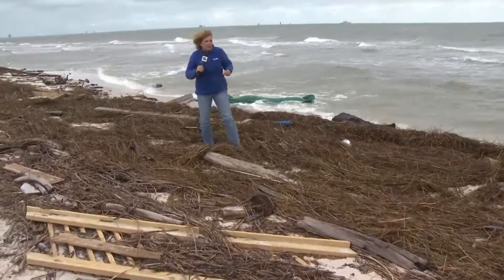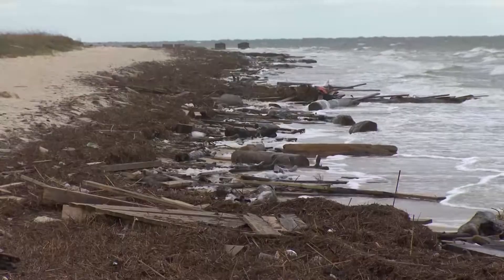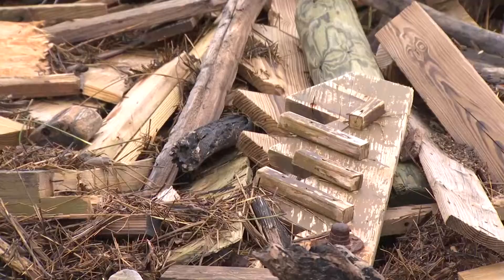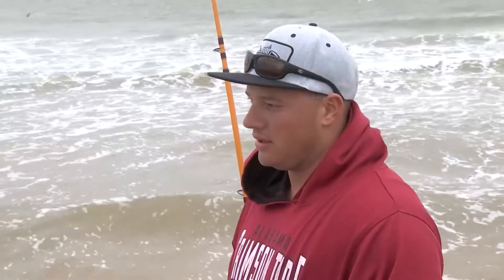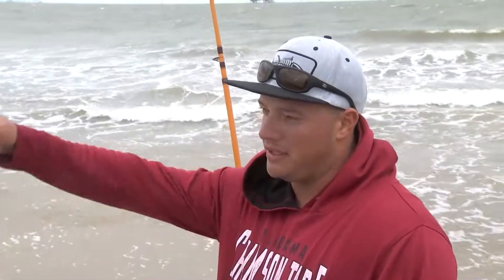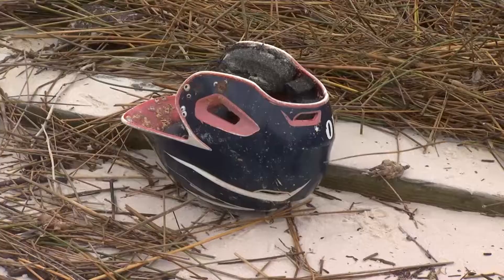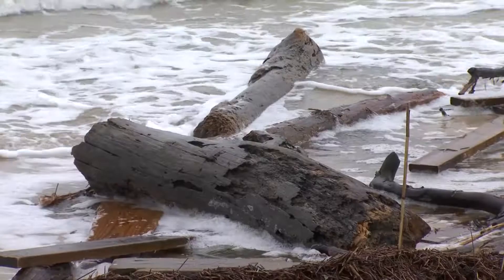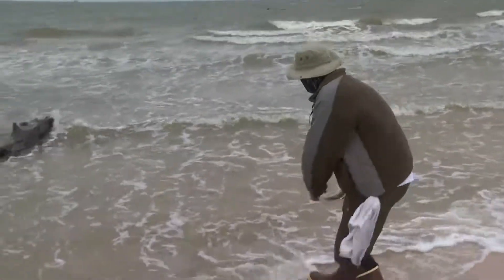Fort Morgan littered with storm debris from Zeta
After a storm like Hurricane Zeta waterways are dangerously cluttered with debris. Eventually, the waterways will clear but that debris has to go somewhere.